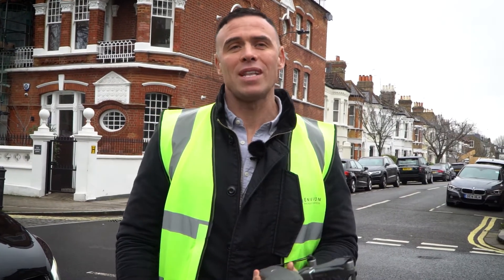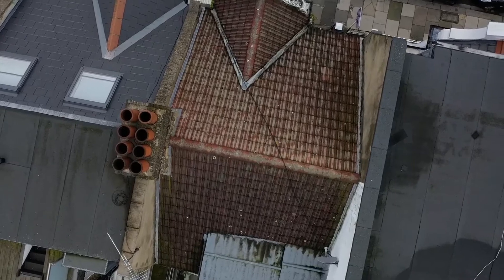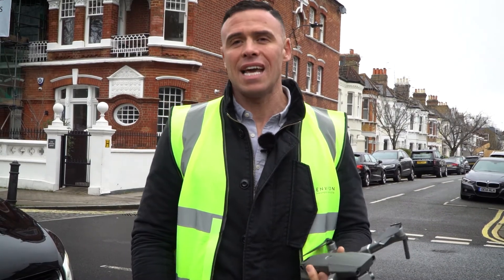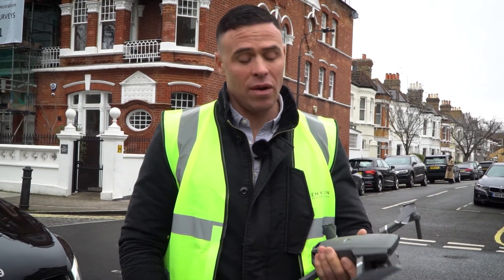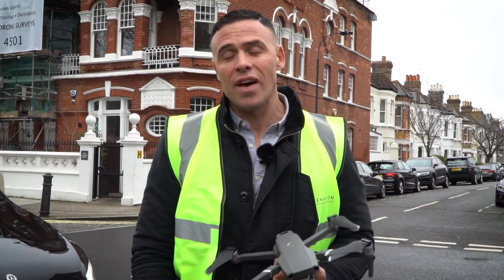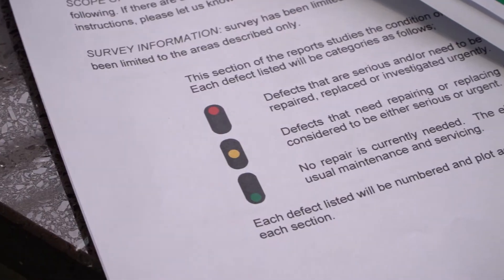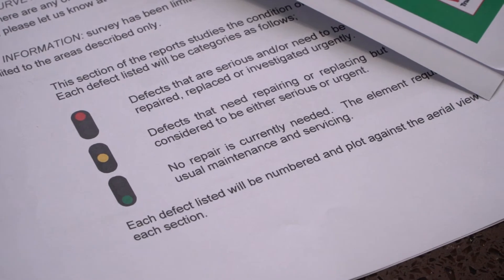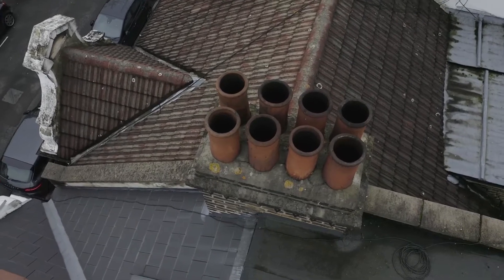How we Identify a Leaking Roof without Access - Drone Surveys for Tiles, Chimneys and Gutters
Drone surveys can be an efficient and effective way of surveying your property for any issues that for your roof that might need fixing. Here's a quick video explaining what a drone survey is and why we utilise them at Environ Property Services.

When you have a roof problem or an issue with a hard-to-reach area on your property, a drone is by far the best way to get a proper look! The 4K HD camera on our DJI Mavic 2 Pro drone allows us to closely examine exterior defects on your property and its compact size and versatile flight ability makes it perfect for surveying properties in built up areas in London. We can identify everything from roof leaks to ageing parapets all without the need to put up expensive and inconvenient scaffolding!

🚦 Our 'traffic-light' survey system makes it easy to understand the extent and severity of the issues we find on your property whilst also suggesting timescales for work to be carried out.

Environ always strives to be at the forefront of the industry and utilising technology such as drones can make it easier for everyone to keep their properties in perfect condition.